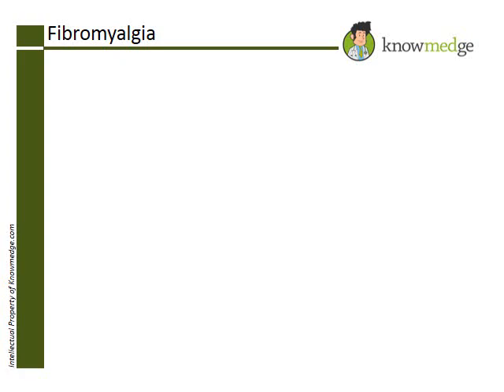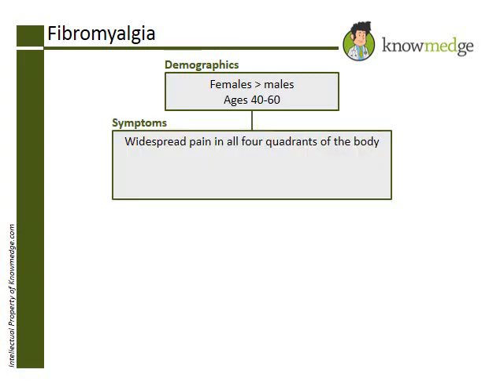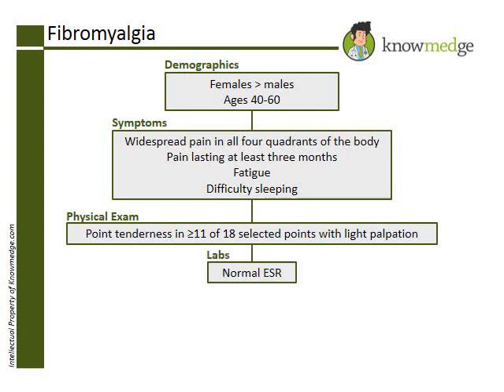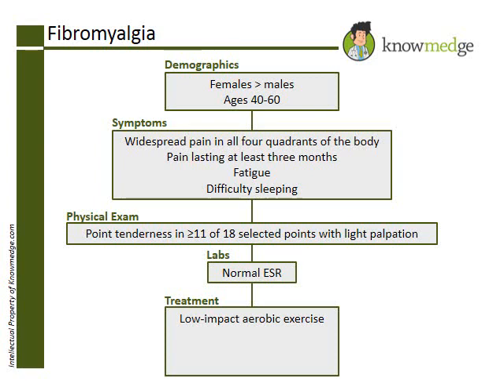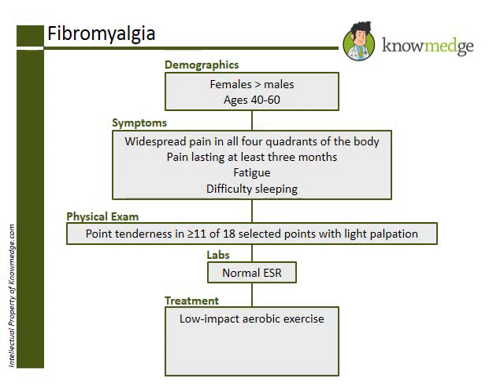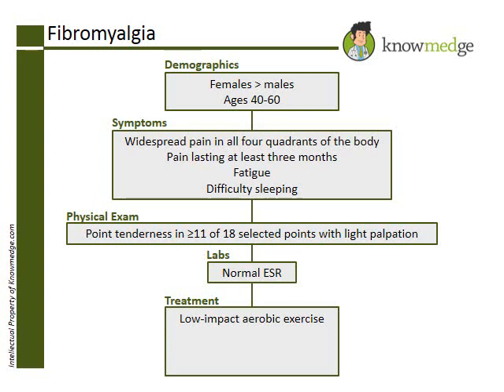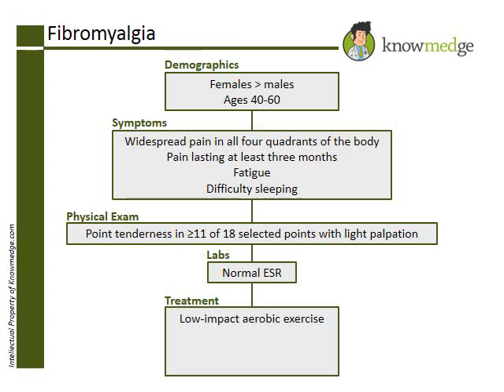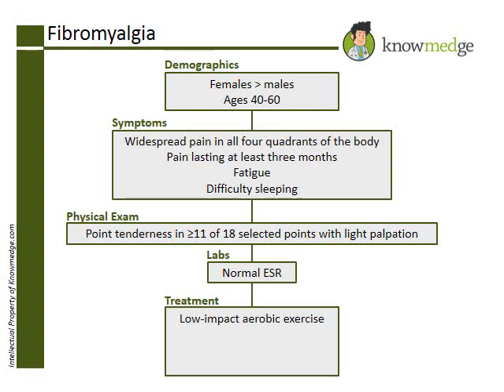Internal Medicine ABIM Board Exam Review Question: Pain, fatigue, difficulty sleeping